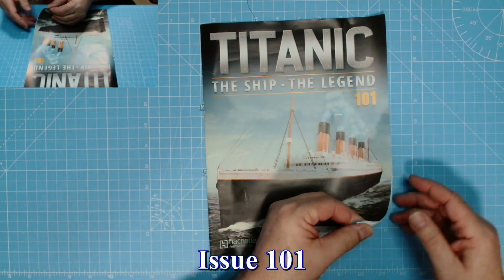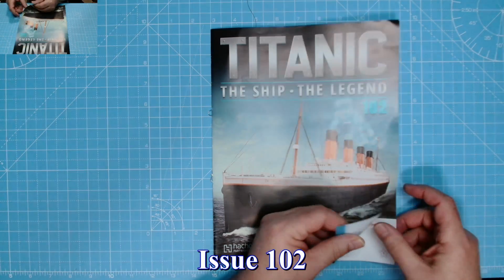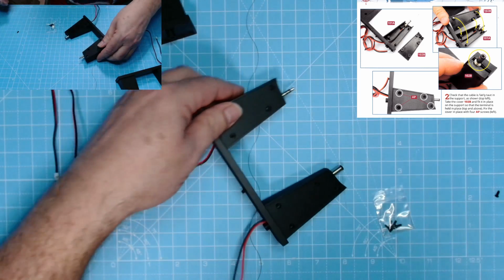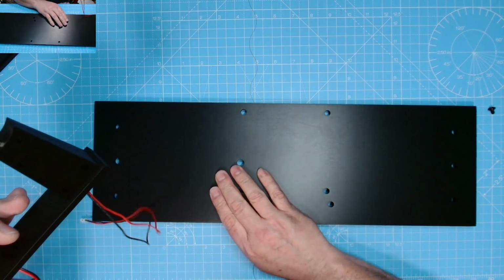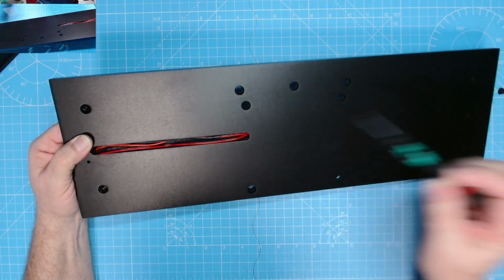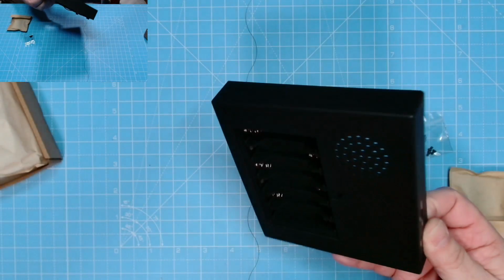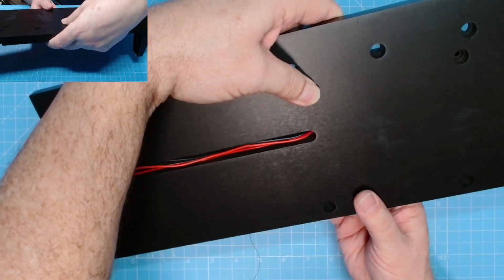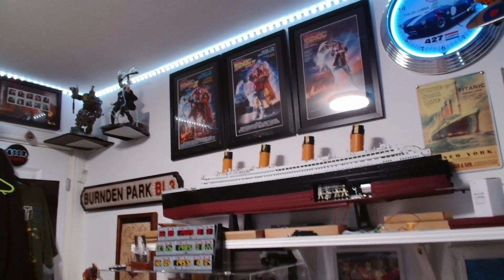Build the Titanic issues 101 to 104 from Hachette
Hi all, welcome to my build of the Titanic.
In today's video we assemble the stand and its supports and test fit it to the ship. There are at least 2 more issues until the stand is fully complete but the ship can be rested on it after stage 104.

00:00  Introduction
00:16  Welcome
01:34  Issue 101
03:53  Issue 102
07:06  Issue 103
11:59  Issue 104
16:25  Finale and demo